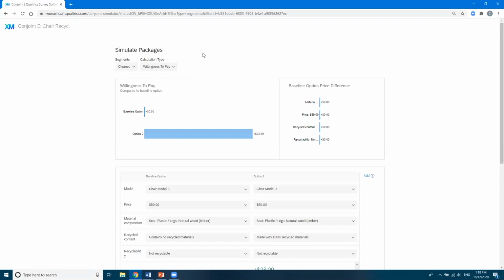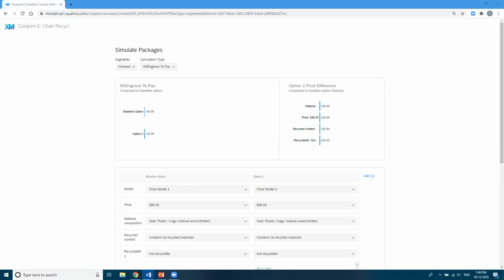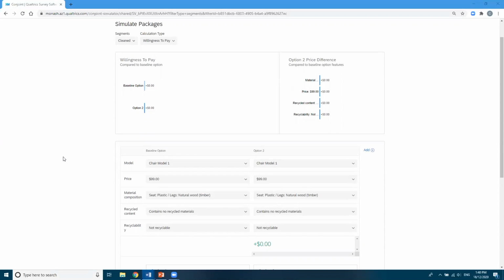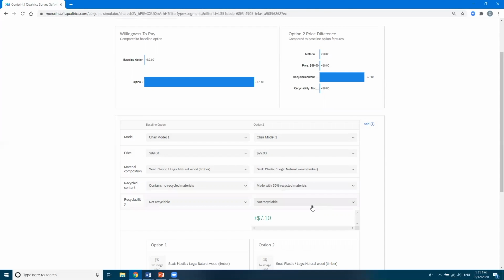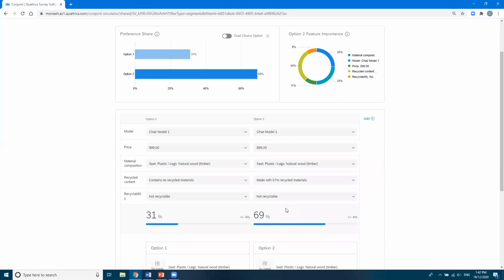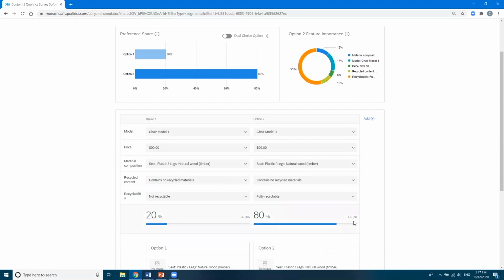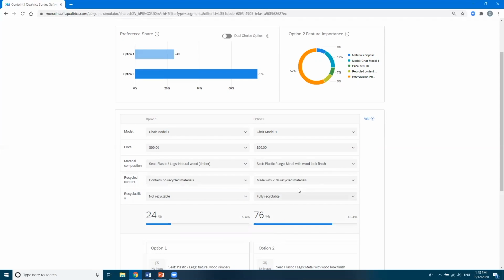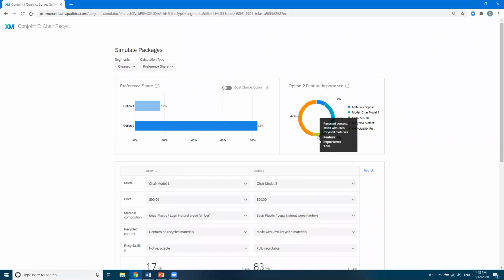How To Use Our Simulator Tool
Dr Celine Klemm guides users on how to use the Conjoint Analysis Simulator Tool - a tool to help manufacturers, producers, and policy-makers understand market demand.

For more information on the tool, how to use it, and how it was developed, see the Effective of Product Labelling Schemes research stream